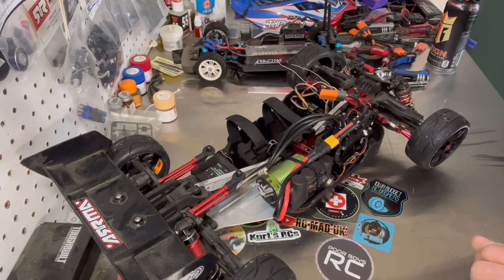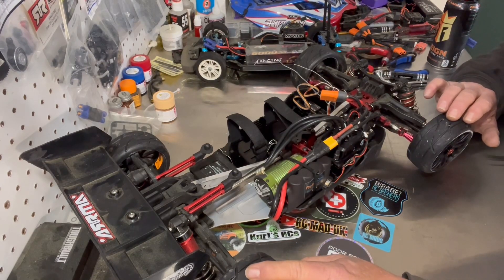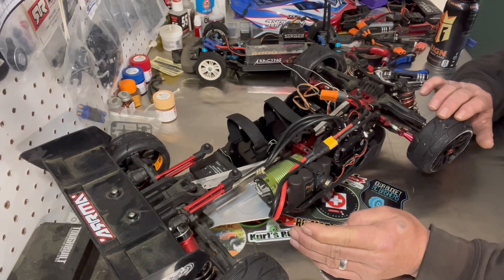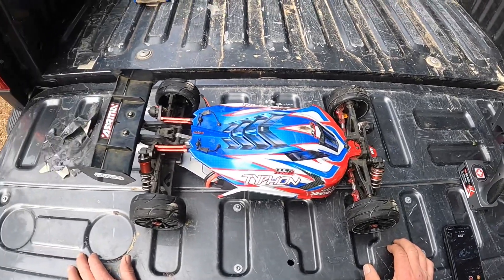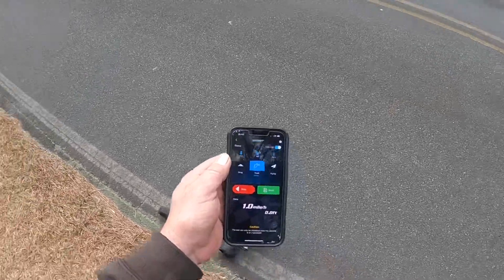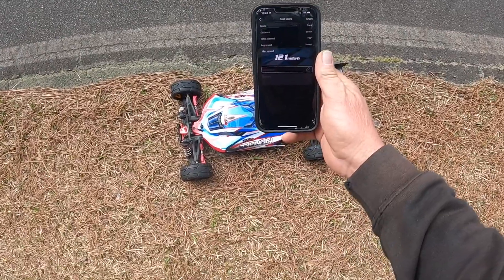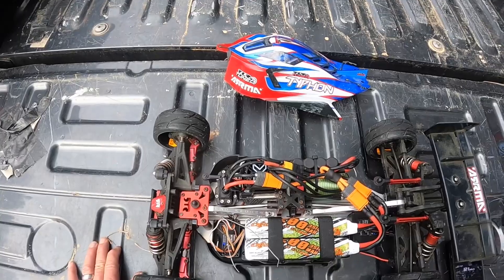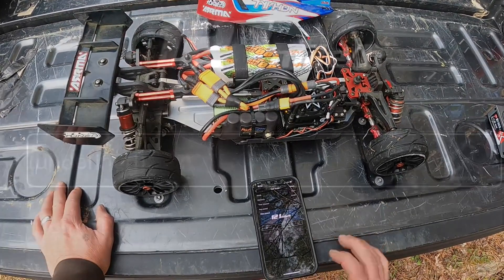Stretched Arrma Typhon Rc Car 121 Mph pass!! | New overall PB! Thanks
Guys! Fastest pass I have ever Made! Finally broke into the 120’s! It’s been a struggle but finally made it guys! Now….new goal…130’s guys! 🫣
Thank you to Chris over @MK1Engineering for coaching me! Guys check him out! Thank you to these guys also for making awesome parts available to us! @m2cracing168 @scorchedparts8013 @PoweredByCastle @ARRMARC

Radiolink radio

2pack receivers

Sky Rc GPS